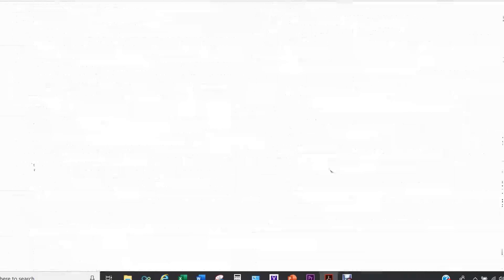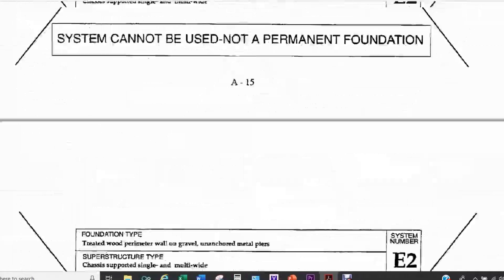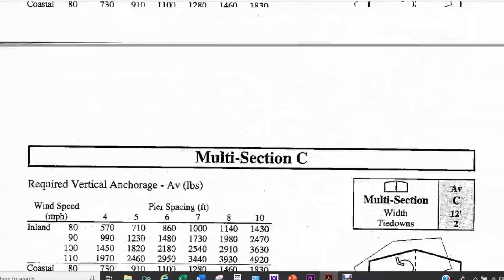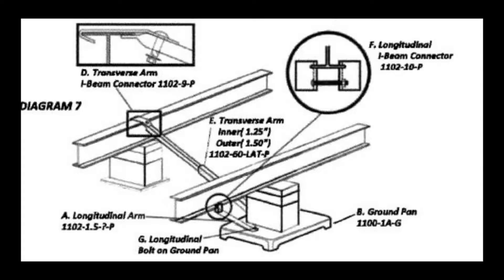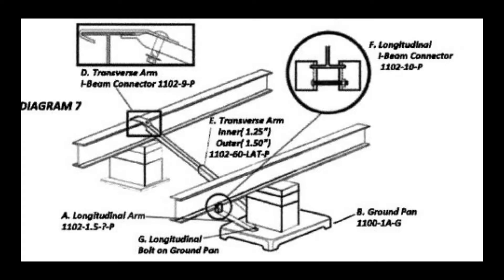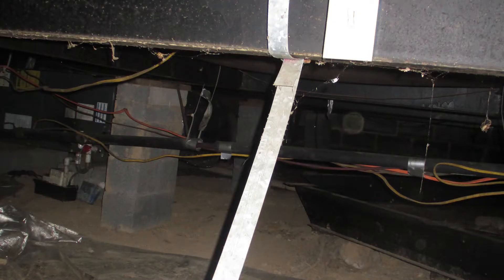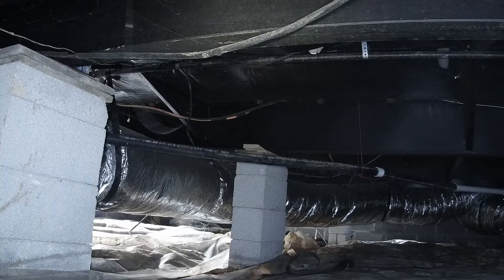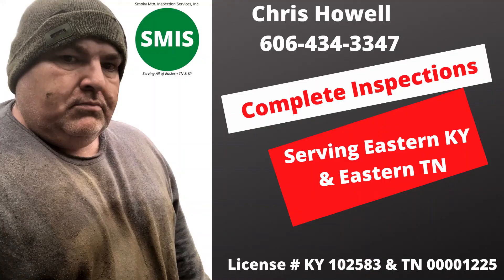Manufactured Home Structural Engineering Inspections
The video promotes Smoky Mountain Inspection Services, Inc. as a provider for manufactured home structural engineering inspections.